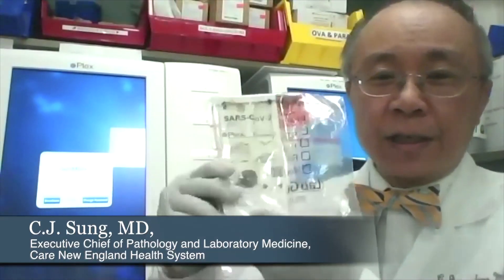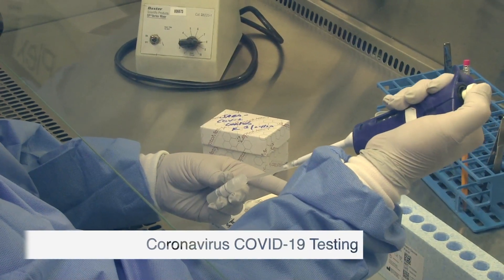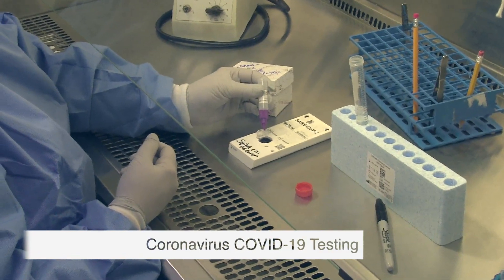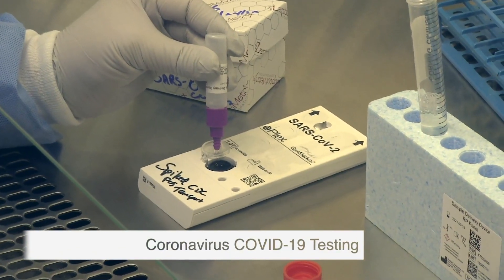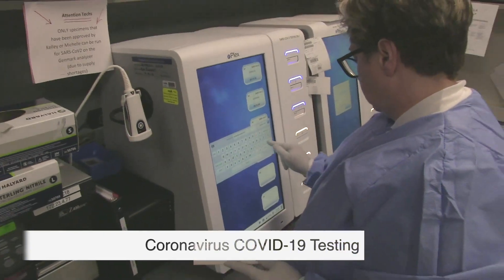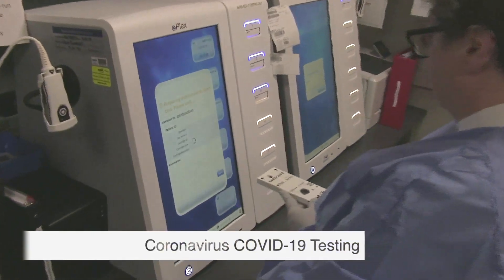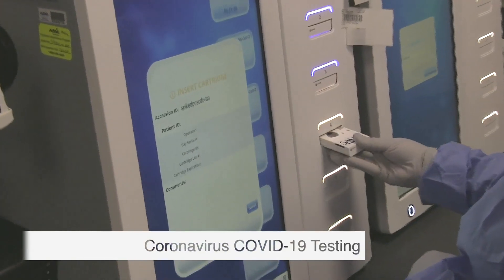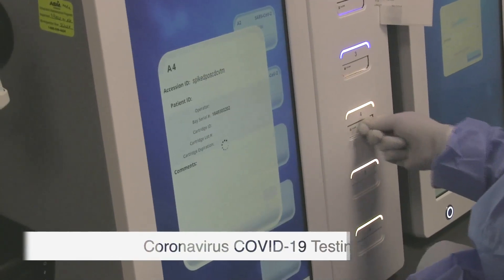Coronavirus Testing Method and Technology Overview with Doctor C.J. Sung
In this video, Dr. C.J. Sung, Executive Chief of Pathology and Laboratory Medicine, gives a brief overview of the technology currently being used to test for COVID-19, as well as how the process of how testing works.